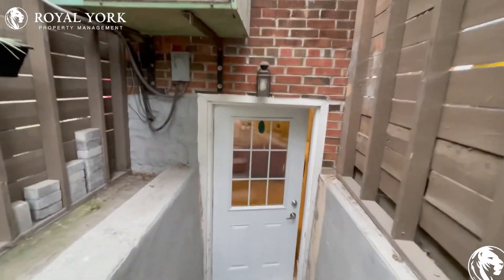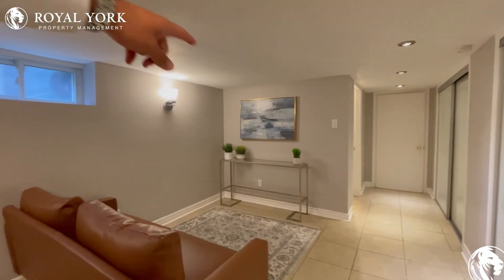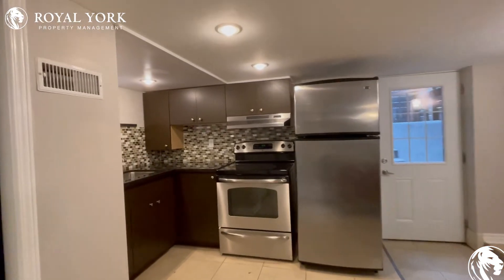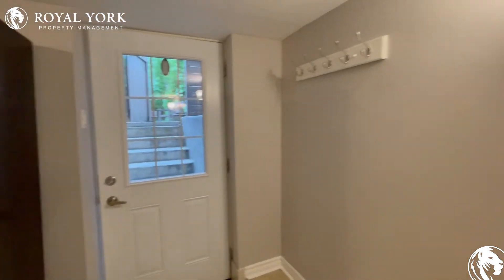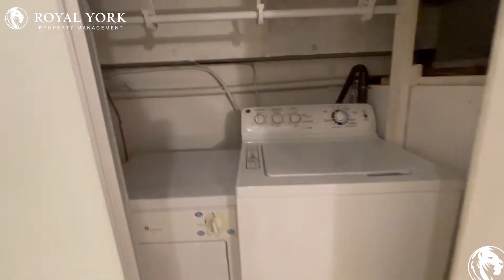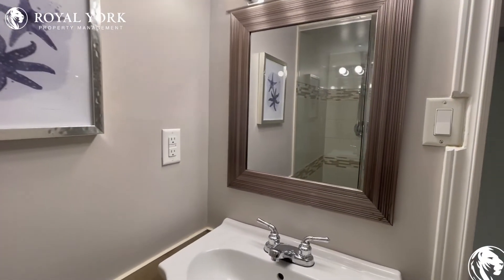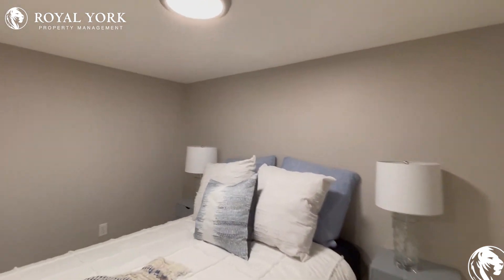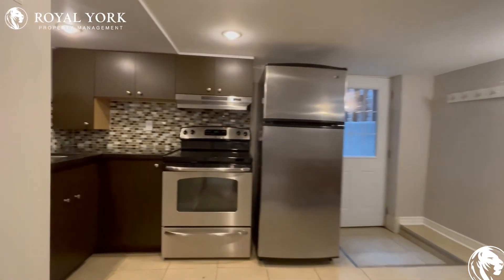2-1211 Broadview Avenue, East York, Ontario M4K 2T1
1 Bedroom | 1 Bathroom, Upgraded Kitchen, Back Splash, Stainless Steel Appliances, Stone Countertops, Ensuite Laundry, Tile Floors, Upgraded Bathroom, Tons of Natural Light.

Close Don Valley Parkway, Broadview Station, Chester Station, Pape Avenue at Minton Place, Jackman Avenue Junior Public School, Wilkinson Junior Public School, Todmorden Mills Park, Don Valley Brick Works Park, Gerrard Square, East York Town Centre, Royal Ontario Museum, Woodbine Beach, Woodbine Beach Park.

2-1211 Broadview Avenue, East York, Ontario M4K 2T1
Danforth Avenue and Pape Avenue

14 Minutes Away From CN Tower!!
Located in a Quiet Neighbourhood

UNIT AMENITIES:
*1 Bedroom | 1 Bathroom
*Newly Renovated Basement Apartment
*Upgraded Kitchen
*Stone Countertops
*Ensuite Laundry
*Tile Floors
*7 Foot Ceiling
*Upgraded Bathroom
*Private - Side Entrance
*Shared Backyard

***PROPERTY LEASED***